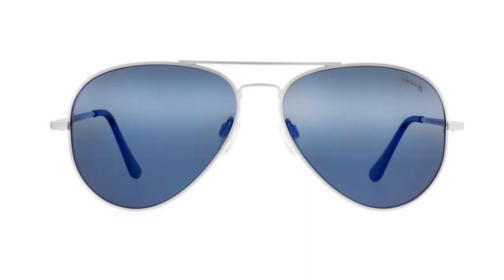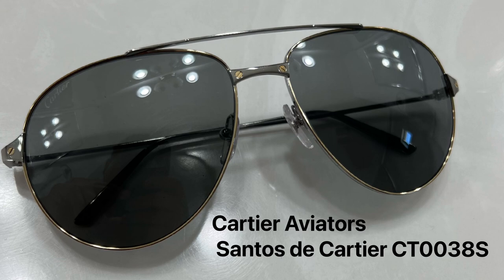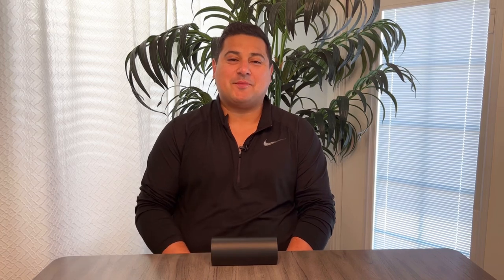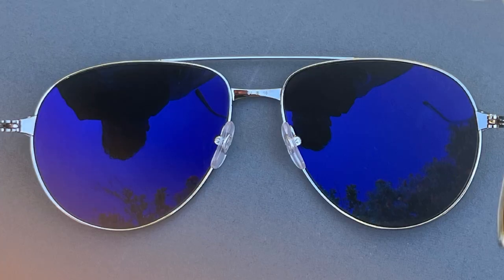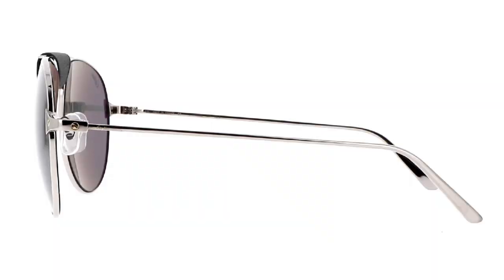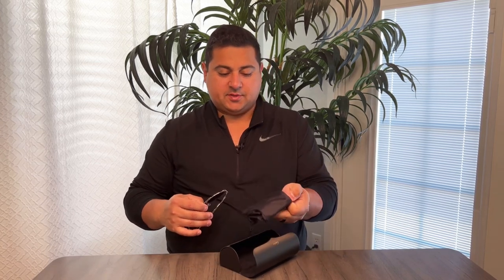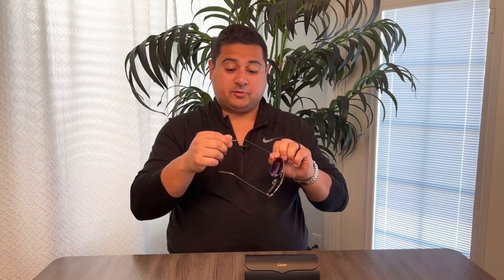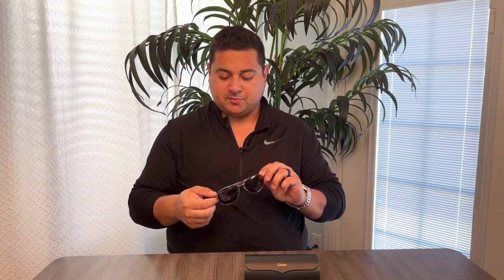Mission Impossible: Dead Reckoning Part One - Review of Tom Cruise’s Aviator sunglasses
In this video I reveal and review the aviator sunglasses that Tom Cruise is wearing as Ethan Hunt in the Mission Impossible: Dead Reckoning Part One trailer.

Special Thank You:
Matthew Gibbs - Digital Media